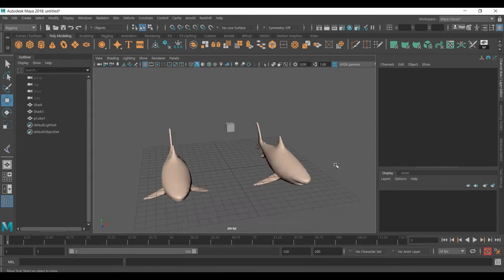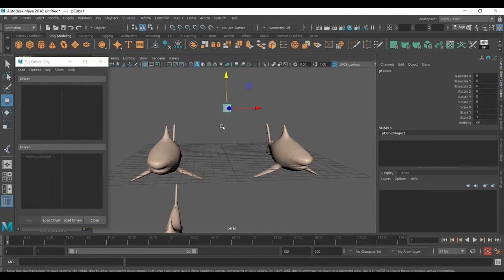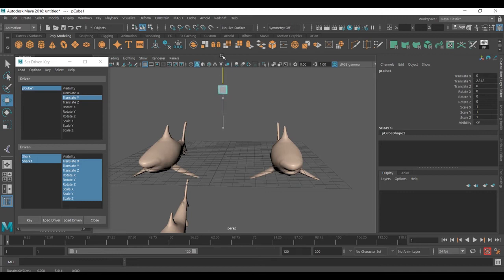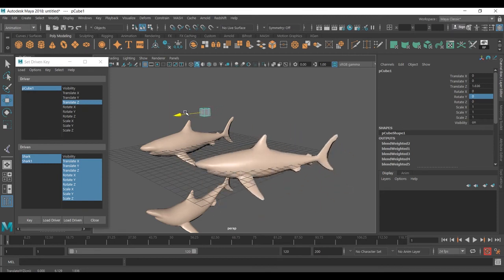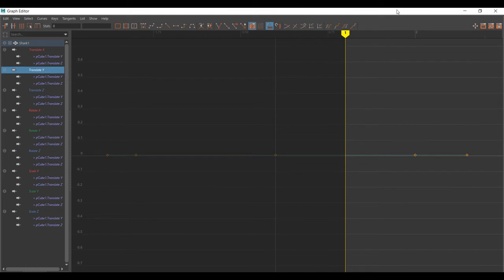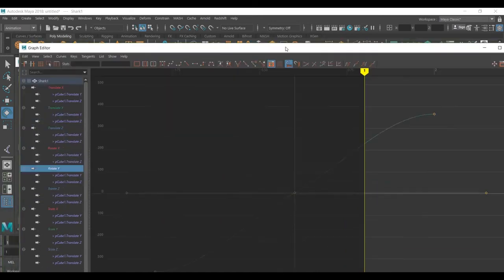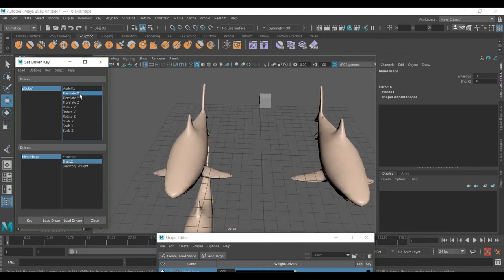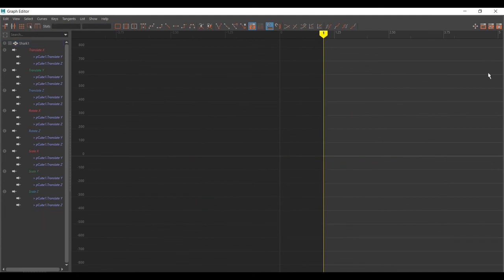Maya set driven key tutorial Intro